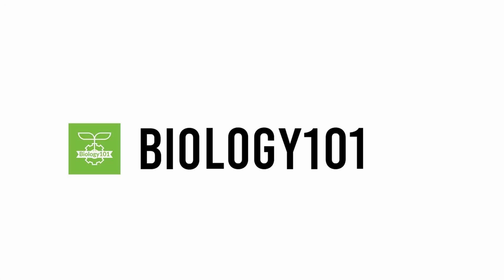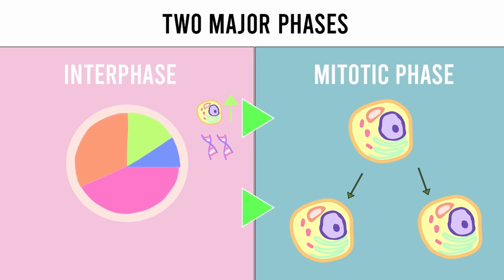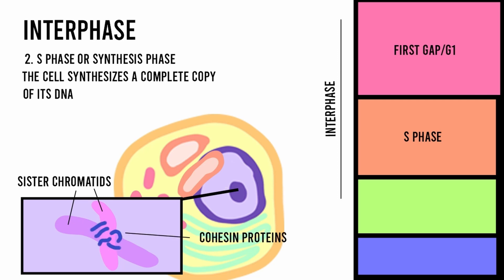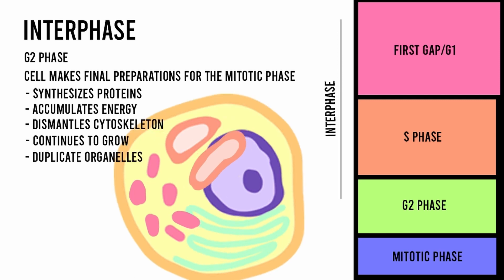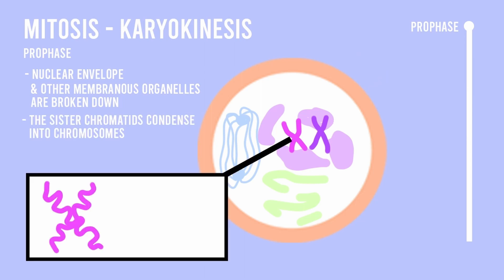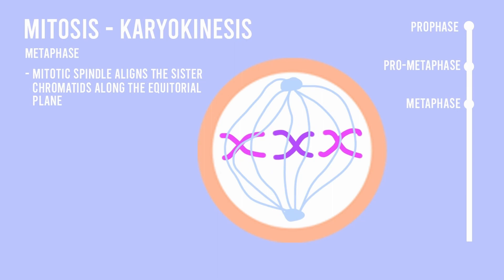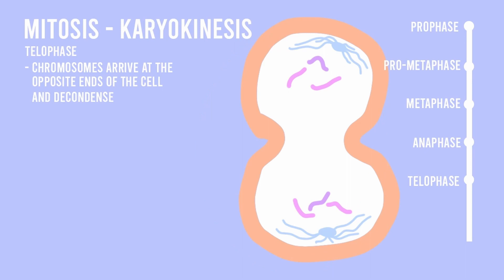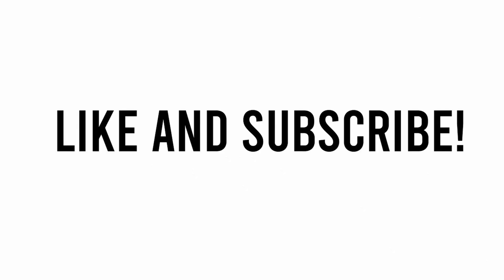THE CELL CYCLE | BIOLOGY101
Get ready to grasp the nitty-gritty details of how cells grow, divide, and multiply.

🔹 Interphase Demystified: See what happens during Interphase – the busy phase where the cell gears up for division. We break down G1, S, and G2 phases, shedding light on their individual roles in the cell's replication process.

🔹 Mitosis in Action: Brace yourself for the main event, Mitosis! Watch closely as we navigate through Prophase, Metaphase, Anaphase, and Telophase – the stages where cells split into two. No frills, just facts.

🔹 Final Split and Cytokinesis: Witness the grand finale – Cytokinesis. It's where the magic concludes as the cell membrane pinches to finalize the division. Simple, yet crucial for maintaining genetic integrity.